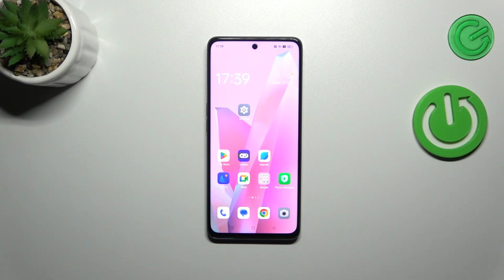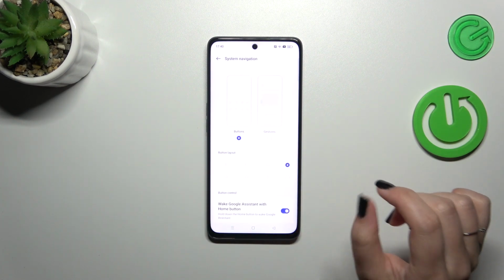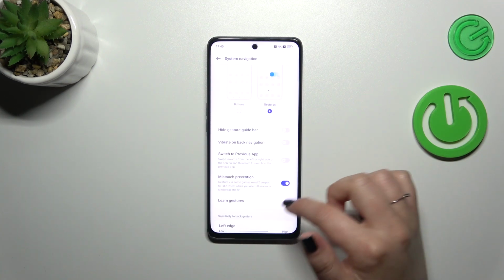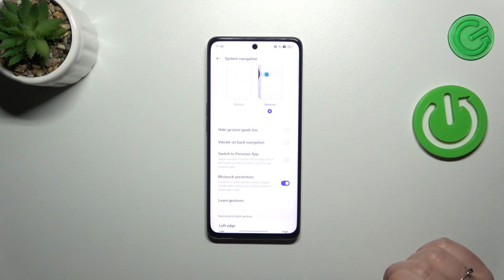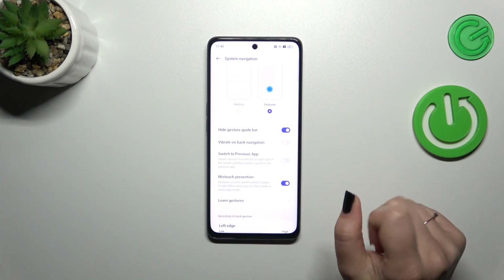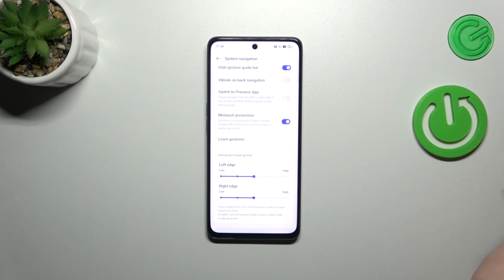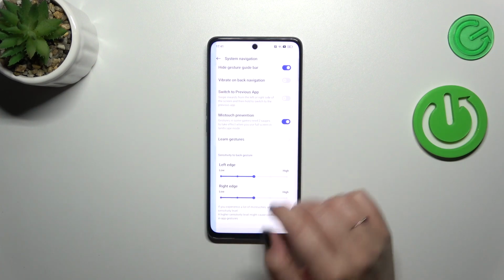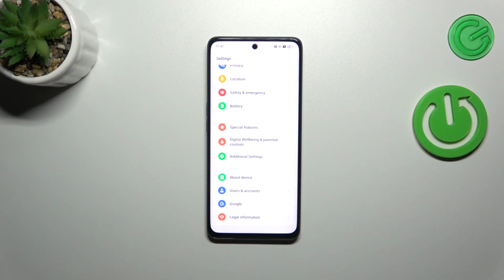How to Use Gestures to Navigate in Oppo A98 - Set Up Gestures Navigation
In today’s instruction video our specialist will show you how to open the system gestures settings in order to manage these settings every time you want to in an Oppo A98 device. Let’s discover how to use the gestures to navigate in your Oppo A98 smartphone successfully.

How to enable navigation bar gestures on OPPO A98? How to open system gestures settings in OPPO A98? How to set navigation gestures on OPPO A98? How to change the navigation bar in OPPO A98? How to disable 3-button navigation on OPPO A98? How to turn on gesture navigation on OPPO A98?